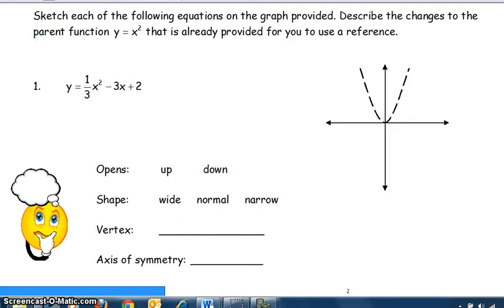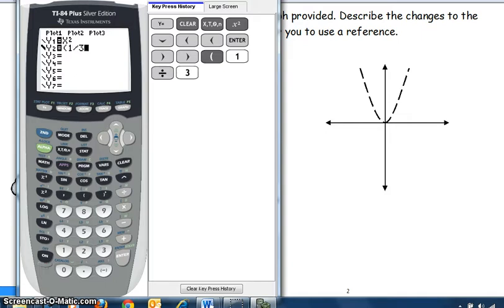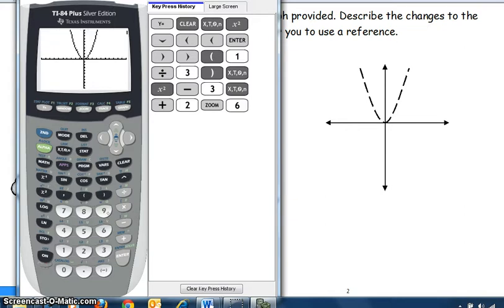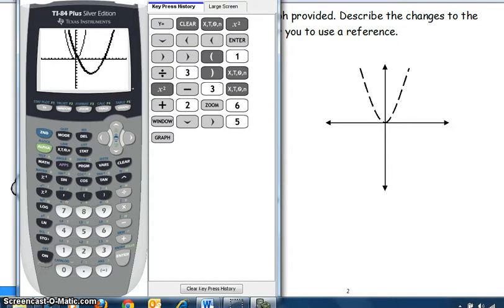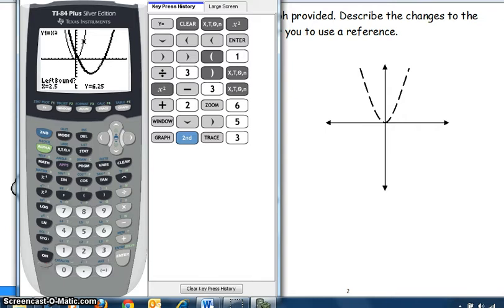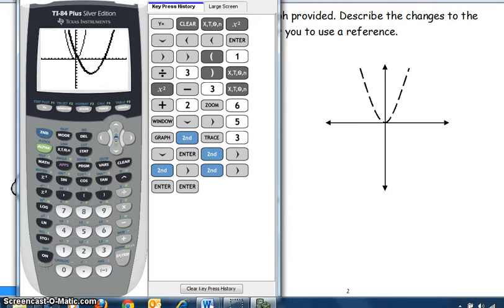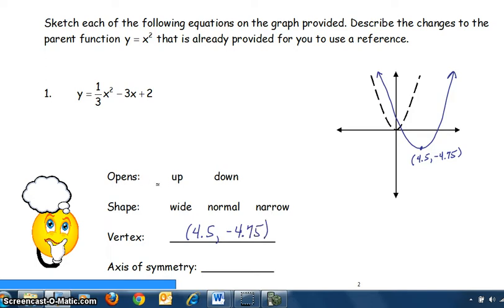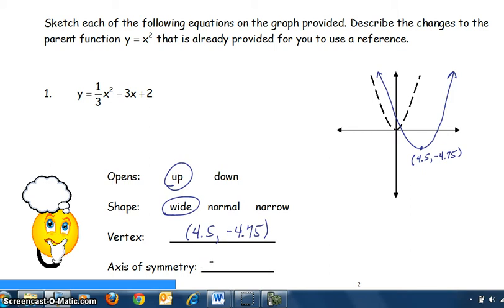Comparing a Graph to its Parent Fcn